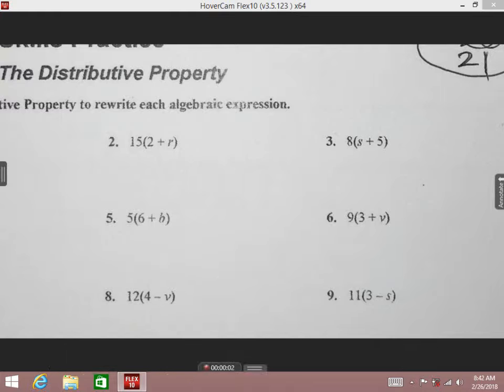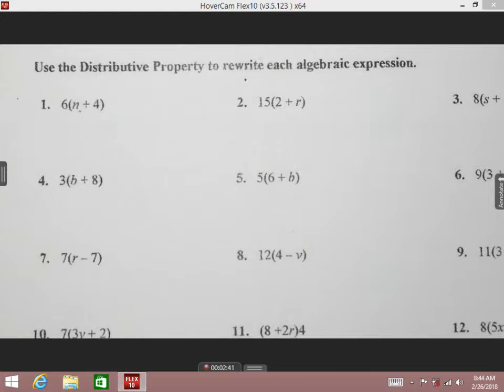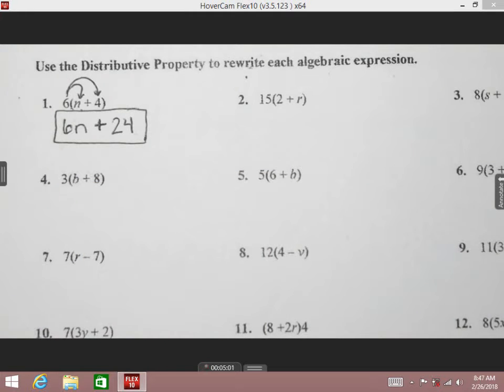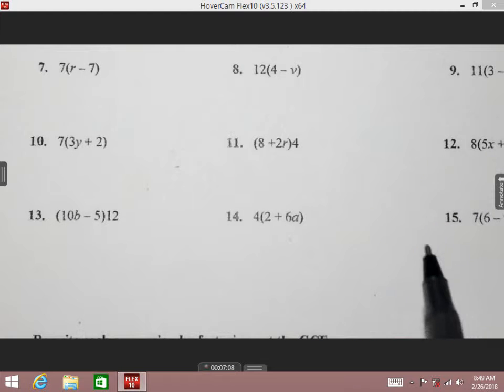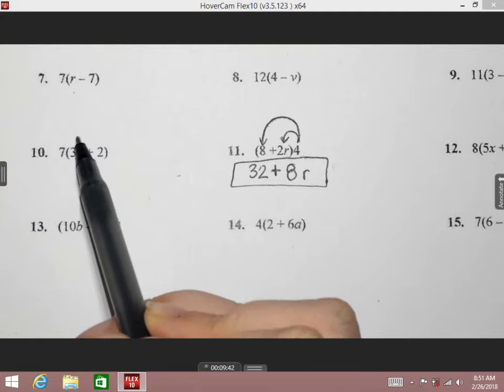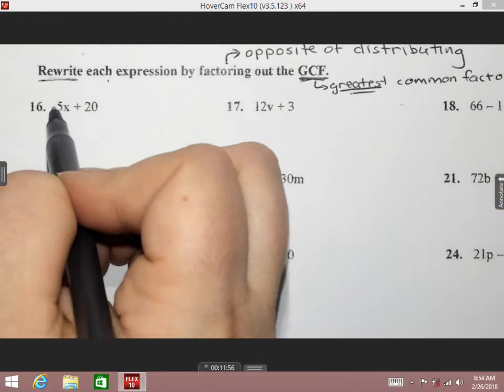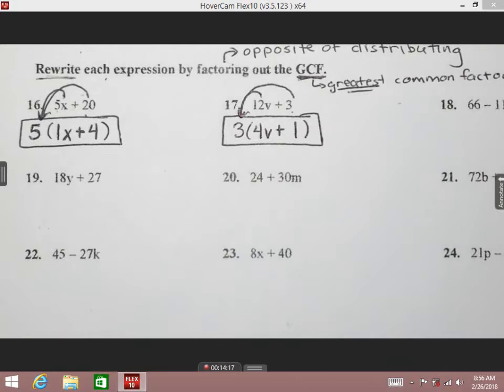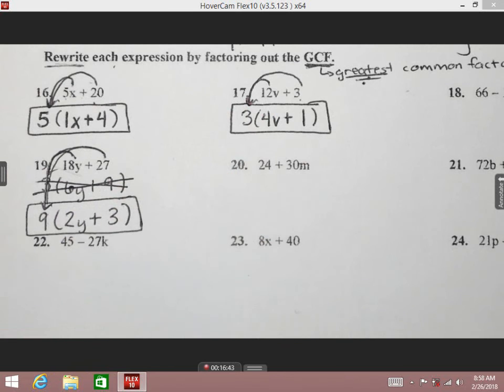February 26, 2018 Distributive Property